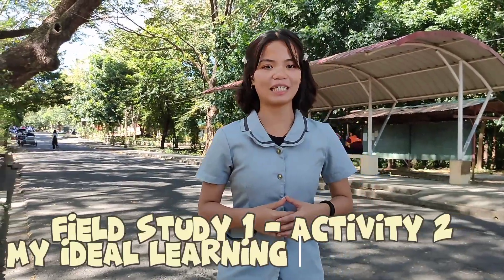DOMAIN II: CLASSROOM ENVIRONMENT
FIELD STUDY 1

ACTIVITY 2: MY IDEAL LEARNING ENVIRONMENT

PANGASINAN STATE UNIVERSITY - BAYAMBANG CAMPUS

FS Students: Trina Joy Bugarin, Monica De Guzman, Alexander Estrada Jr., Jennifer Lapinid, Rienier Paulo Licuanan, Erlyn Morales, and Jerome Vinluan

FS Mentor: Mr. Peter Pat-Rick Miguel